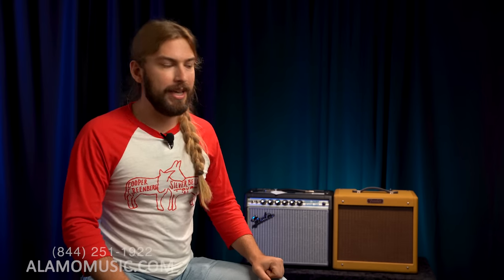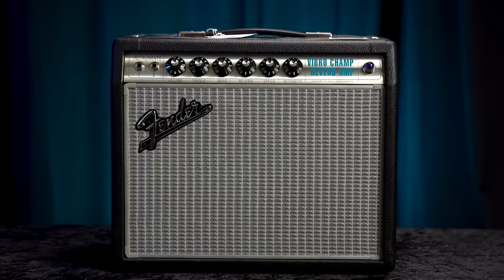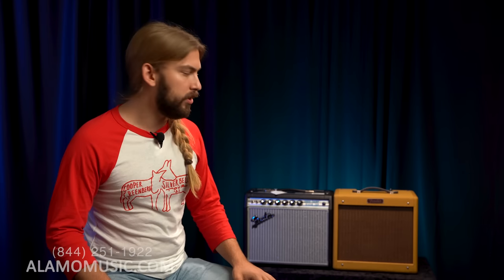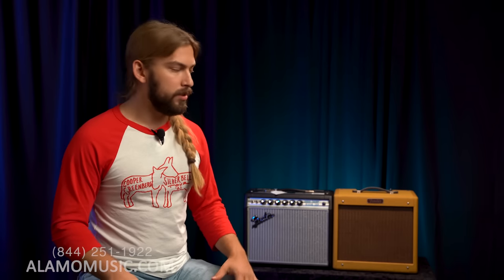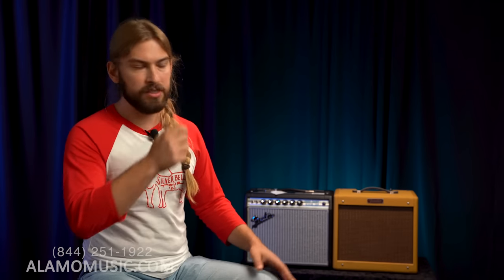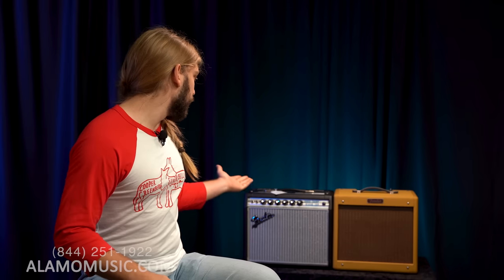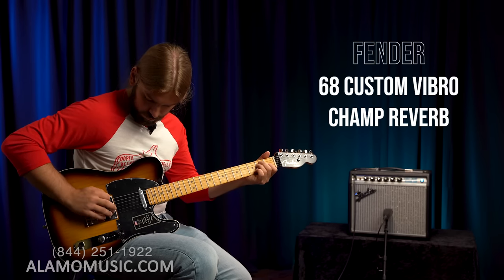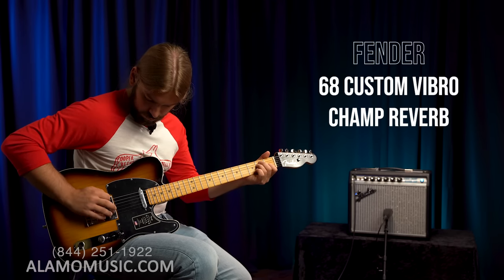Fender Vibro Champ Reverb vs Pro Jr | Why You Need a Small Tube Amp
Today we're checking out the new '68 Vibro Champ Reverb from Fender-- a beautiful low-watt tube amp that packs all the tube-breakup and tube-tremolo into a vintage silverface enclosure. We're comparing that with the low-watt mainstay of Fender's tube amp line, the Pro Jr. Take a listen to these demos and let us know which one you dig more!

Clean comparison starts at 6:23
Hella pushed tube overdrive comparison (dimed to 10) starts at 8:36